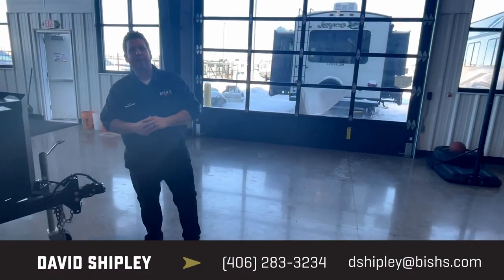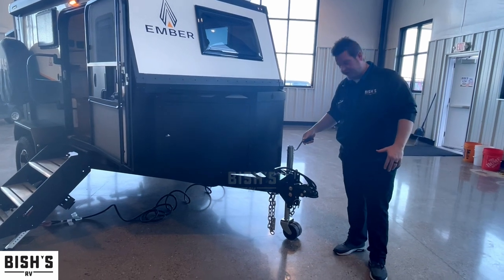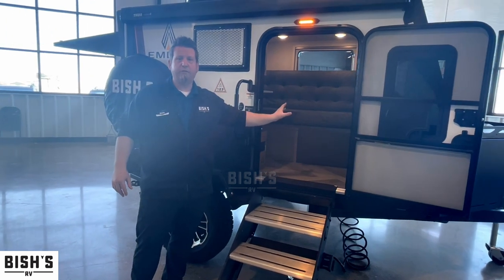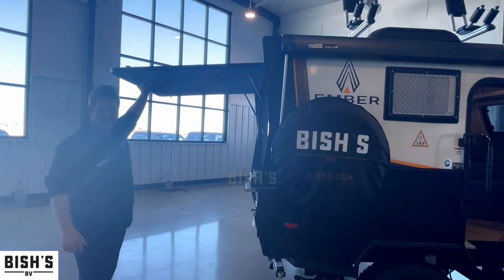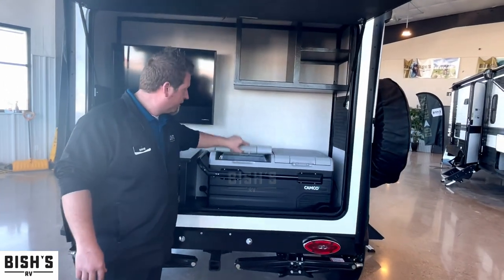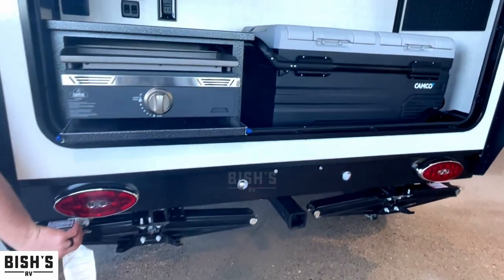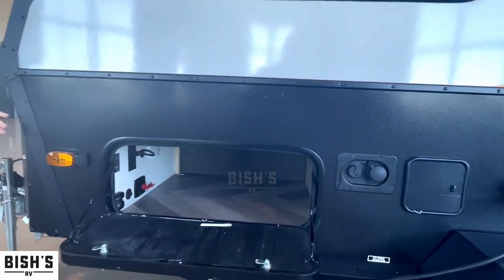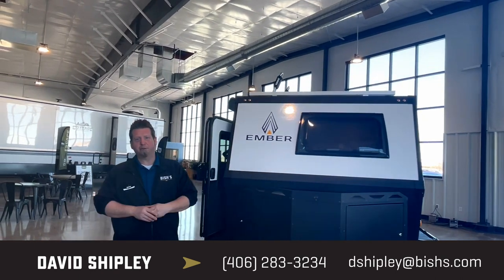2022 Ember Overland Micro Series ROK Travel Trailer • Bishs.com